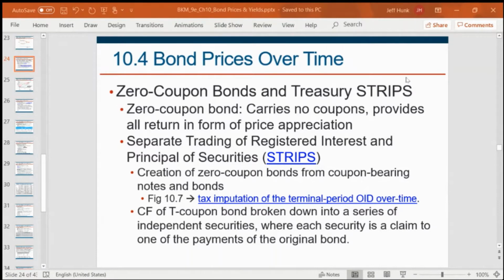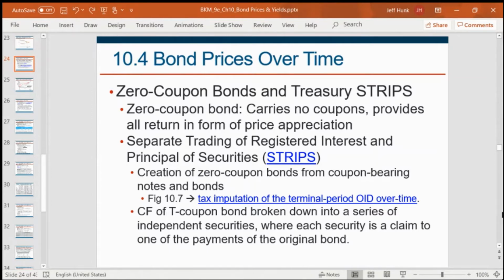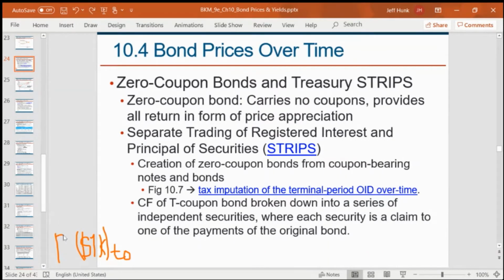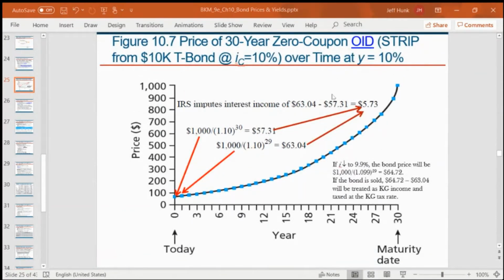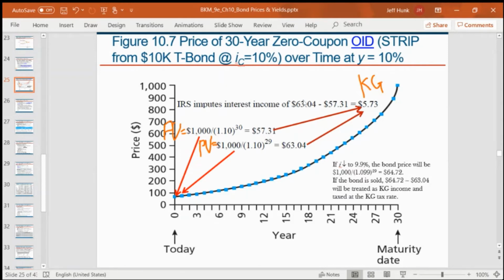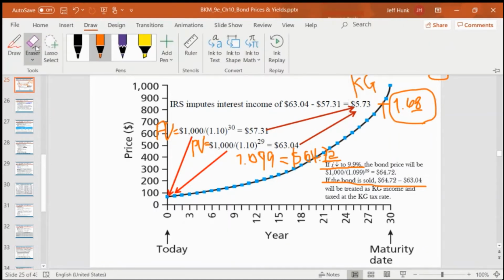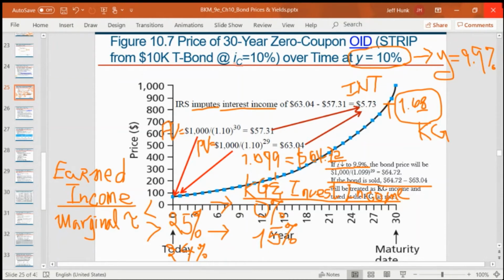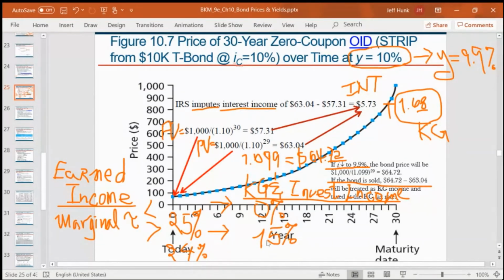bond value 14